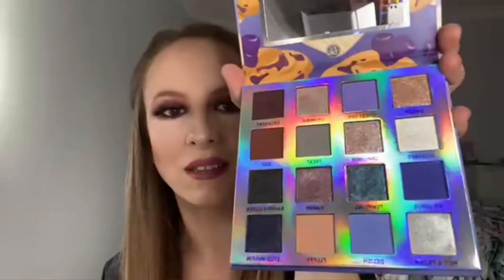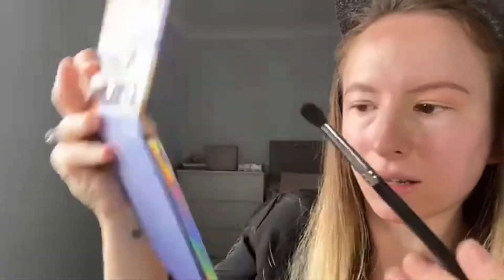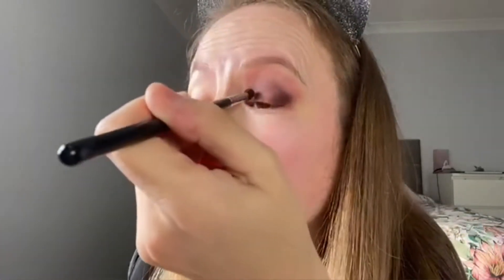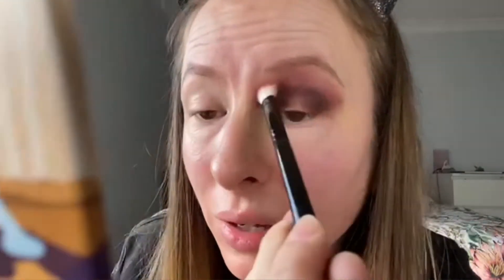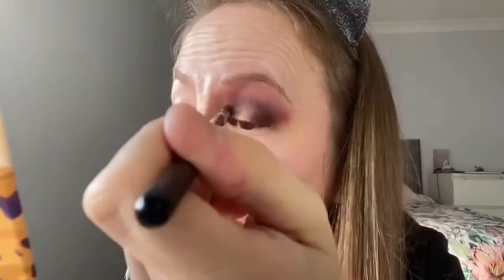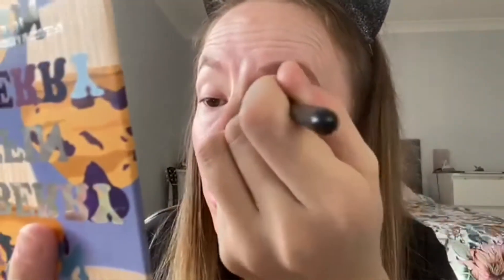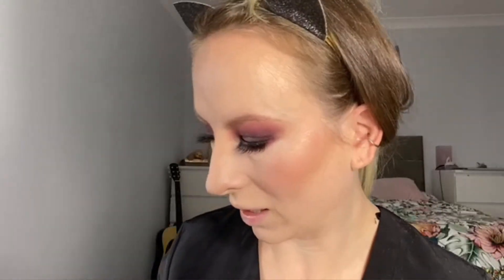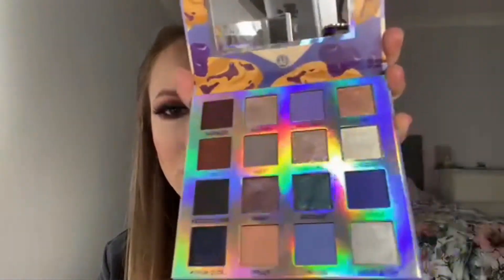Bh Cosmetics Blueberry Muffin tutorial and review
Today's video is a tutorial and review of the Bh Cosmetics Blueberry Muffin palette. This is my first YouTube tutorial so apologies if its not perfect, i'm still learning! Thanks everyone for watching